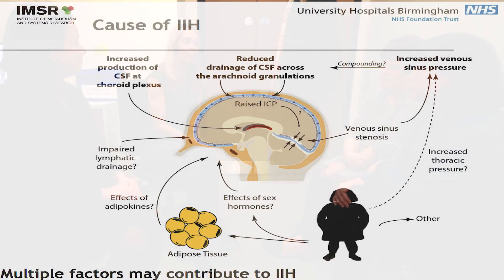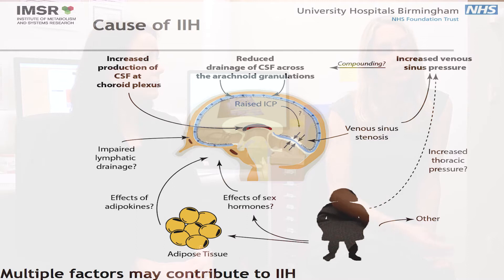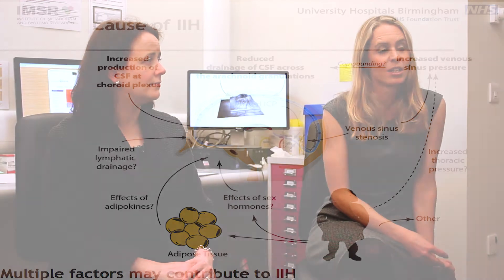What is the underlying cause of IIH?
The 3rd in our series of educational video's. Our Trustees Shelly Williamson and Norma-Ann Dann ask Dr Sinclair and Miss Mollen 'What is the underlying cause of IIH?'